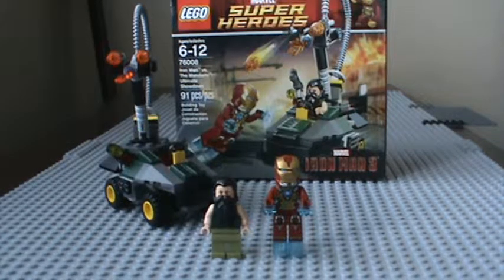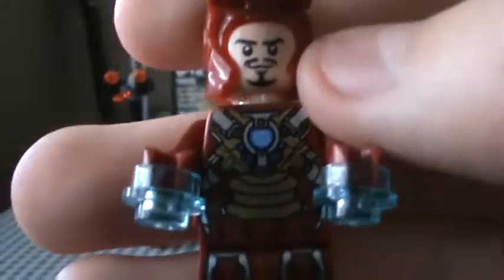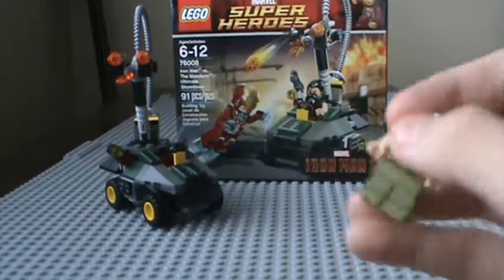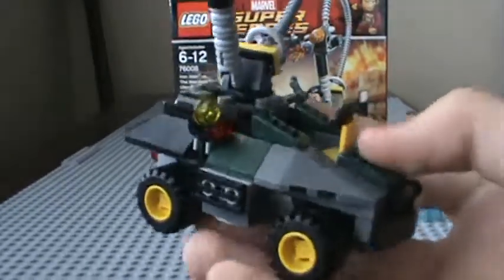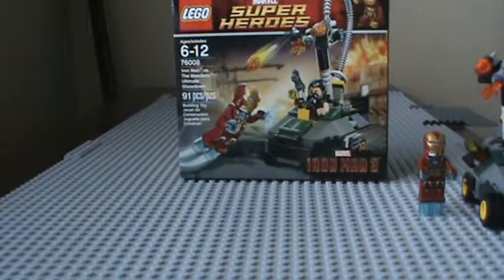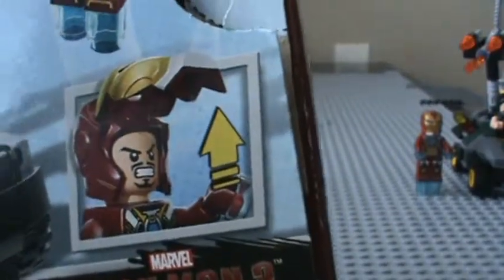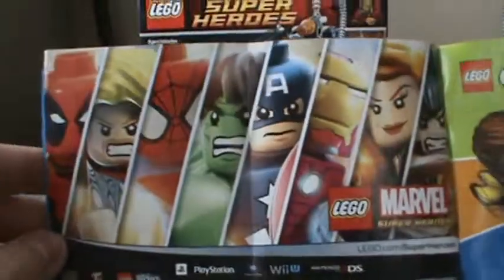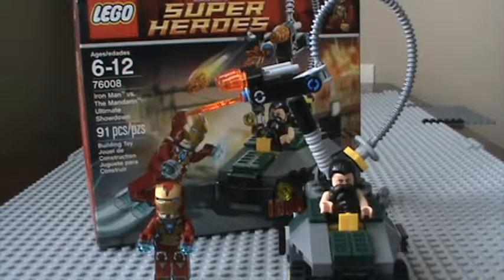(Spoiler Review) Lego Iron Man vs. The Mandarin: Ultimate Showdown 76008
Ages 6-12
Pcs. 91
$12.99

Includes Iron Man(Heartbreaker Armor) and the Mandarin(Sleeve-less Version)